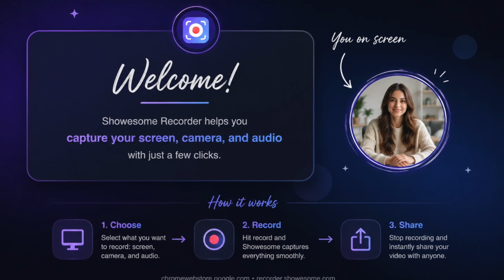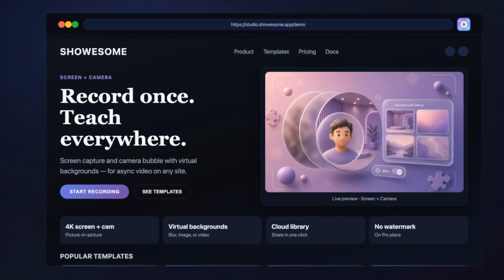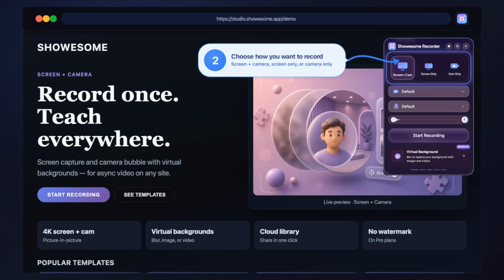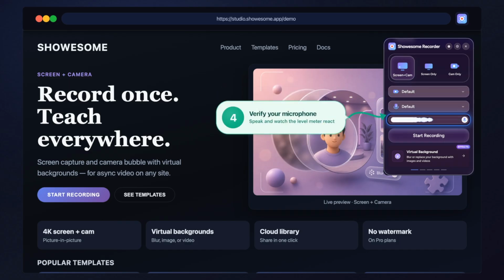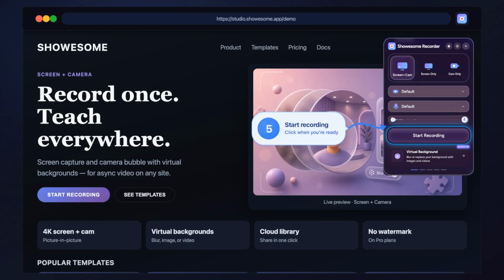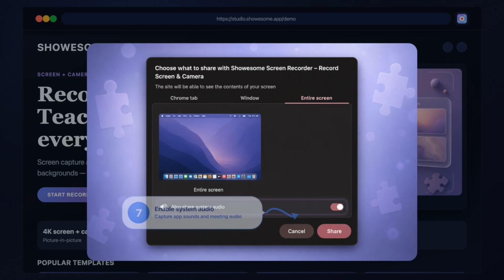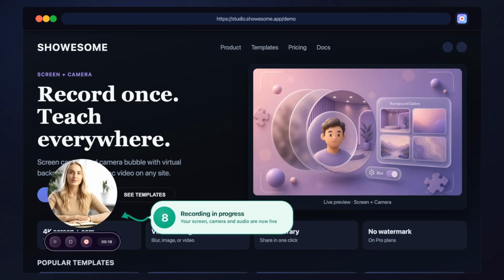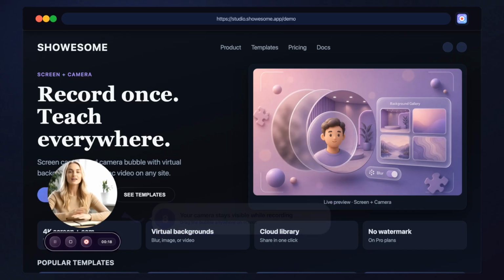How to Record Your Screen with Camera & Audio | Showesome Chrome Extension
Welcome to Showesome Recorder.

In this quick demo, you’ll learn how to record your screen, camera, and audio in Chrome — in just a few clicks. No account required, no watermark.

What you’ll see:
• Open Showesome from the Chrome toolbar
• Choose Screen + Camera mode
• Select your microphone and check the audio meter
• Start recording and pick what to share in Chrome
• Enable system or tab audio when you need it
• See the live recording UI with a draggable camera bubble

Showesome is a free Chrome screen recorder for tutorials, demos, and async video — screen + camera, screen only, or camera only, with virtual backgrounds and Focus Mode.

0:00 Welcome
0:05 Open the extension
0:10 Screen + Camera mode
0:15 Microphone setup
0:20 Audio meter check
0:27 Start recording
0:32 Chrome share dialog
0:37 System audio
0:42 Share & record
0:47 Recording live
0:51 Camera bubble
0:59 Get Showesome (end card)